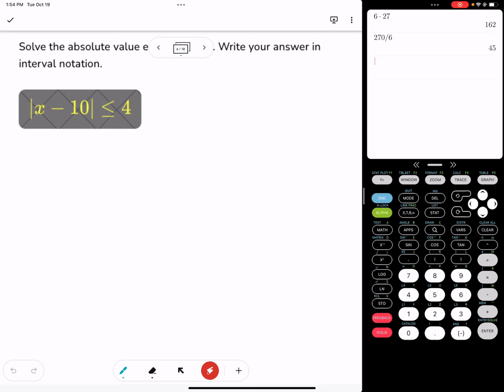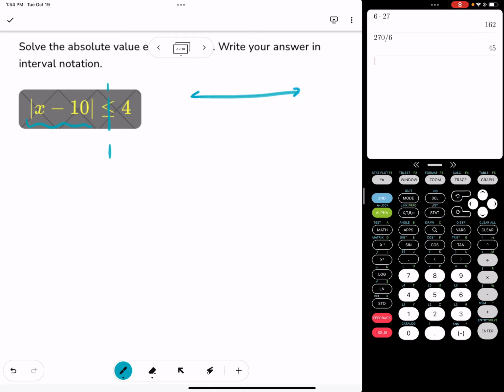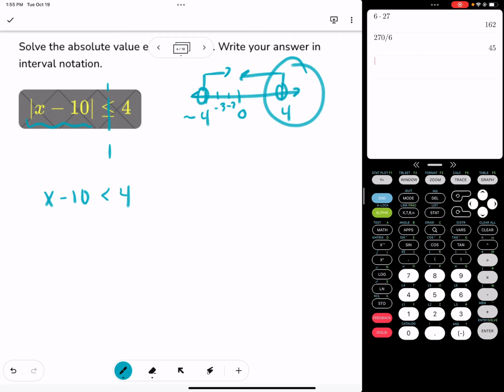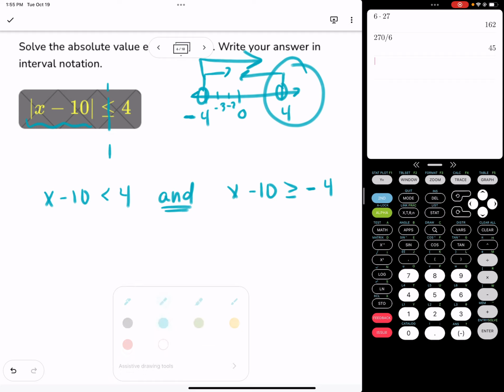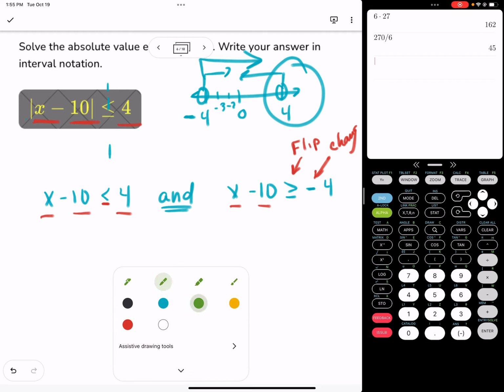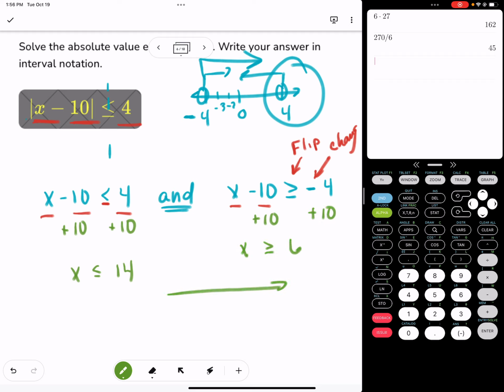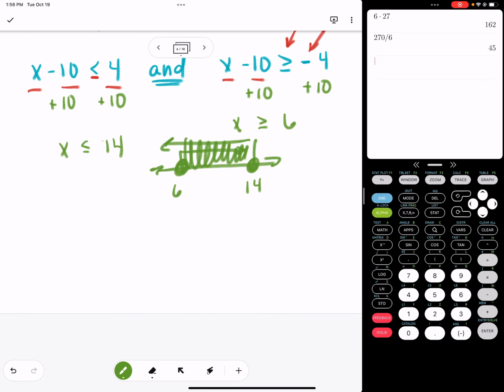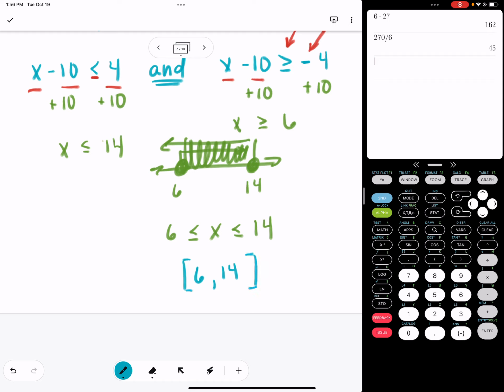Algebra 2 Q5 Review Unit 0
Lessons in Algebra 2 - Absolute Value Inequality